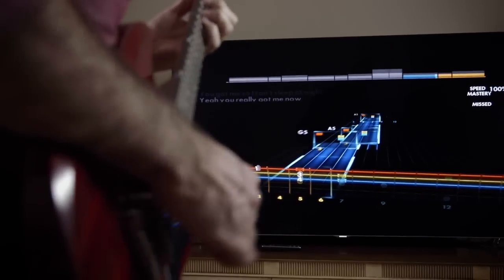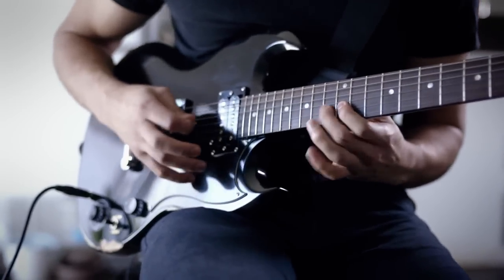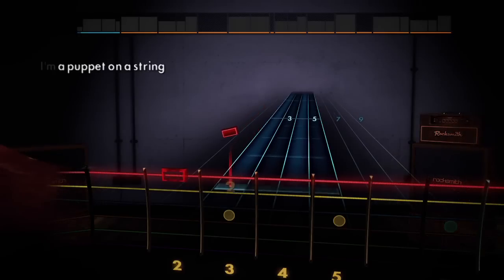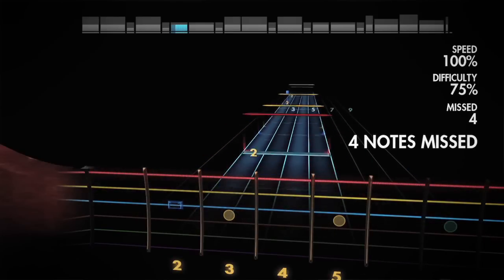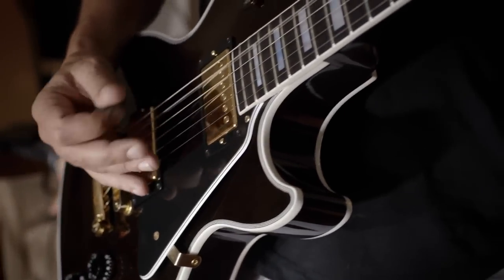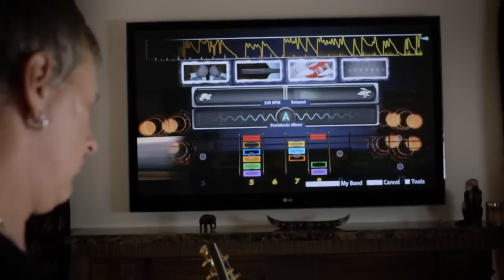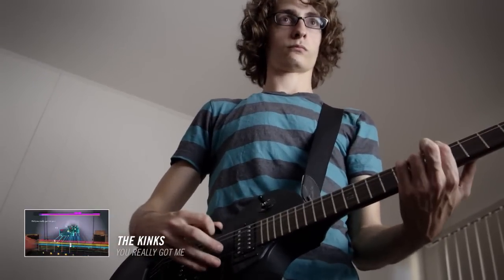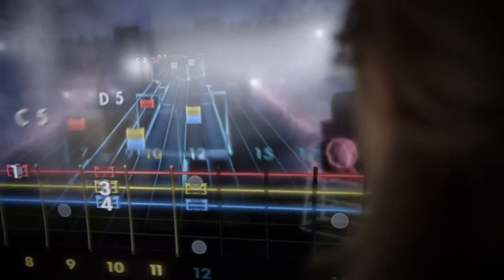Rocksmith 2014 Edition - Launch Trailer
From 50+ new songs on disk, to the ground-breaking Session Mode, Rocksmith 2014 Edition is the total package for learning or practicing guitar.

Rocksmith 2014 Edition launches today on PS3.